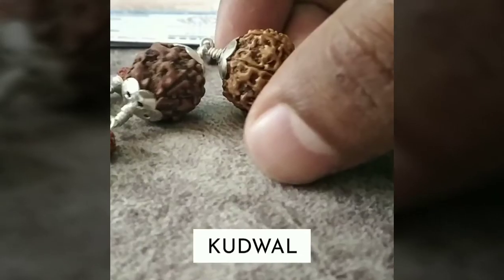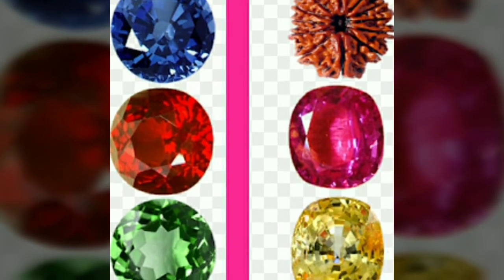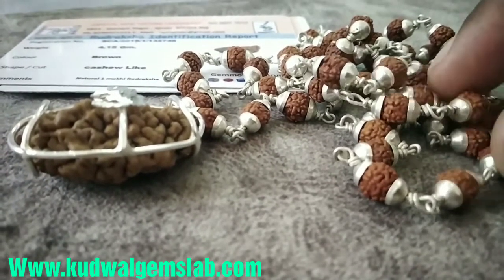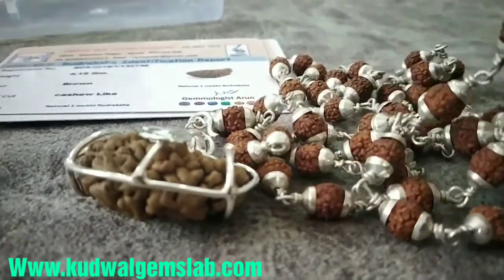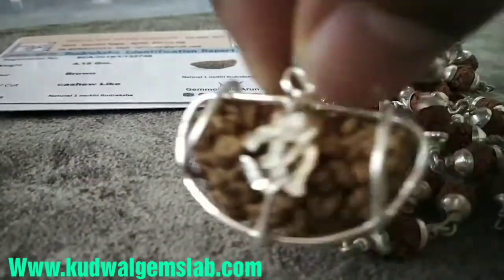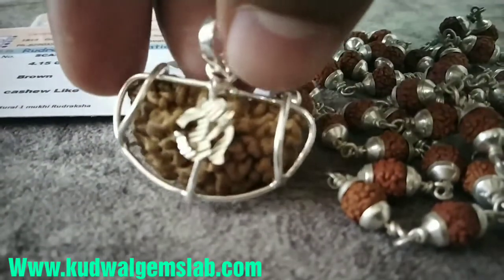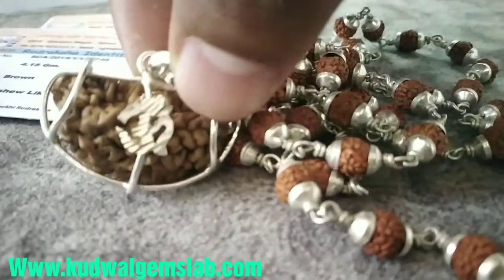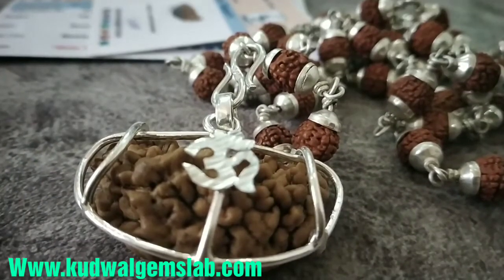एक मुखी रुद्राक्ष के साथ में सिल्वर कैप रुद्राक्ष Ek mukhi rudraksha with silver cap Rudraksha mala